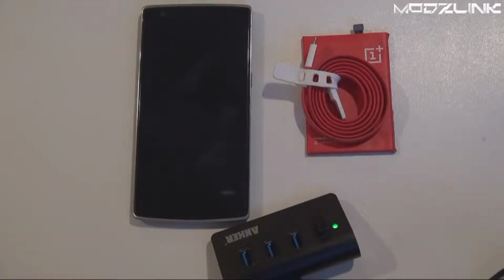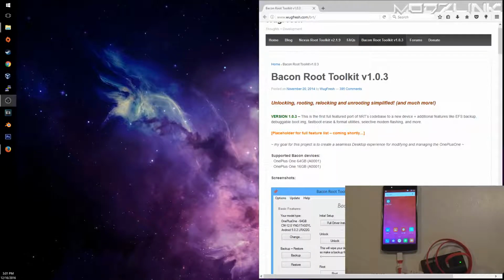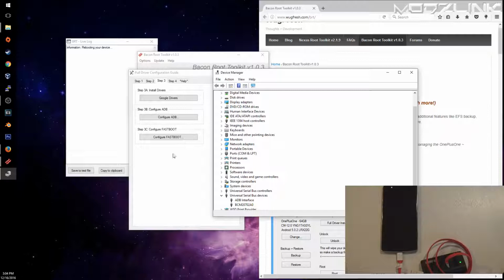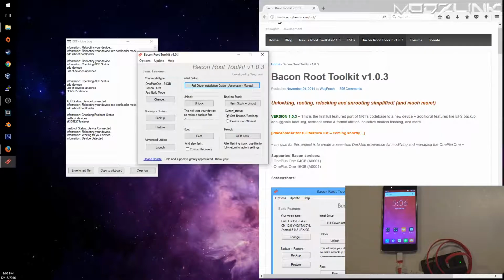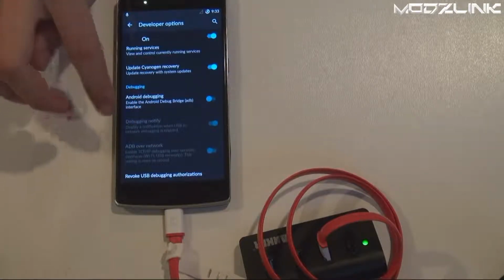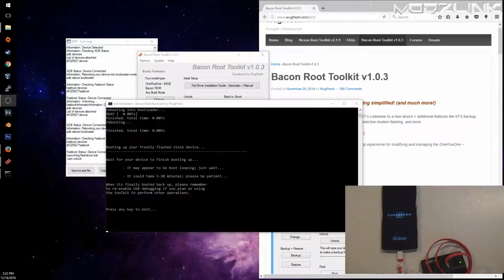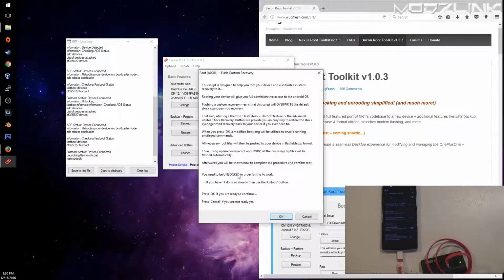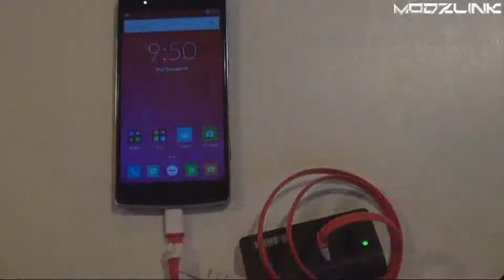How to Root a OnePlus One on stock CM 13.1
Browse faster, safer and more privately with the Brave Web Browser! This video will show you how to root a OnePlus One on the latest CM 13.1 firmware. 1. Enable USB debugging / disable recovery updates 2. Install PC drivers 3. Unlock Bootloader 4. Re-enable USB debugging / disable recovery updates 5. Downgrade to CM 12.2 6. Re-enable USB debugging / disable recovery updates 7. Root and install TWRP recovery 8. Update busybox and superSU 9. Profit Discuss this on our forums ITEMS USED IN THE VIDEO OnePlus One Battery mod Replace your OPO screen DOWNLOADS Bacon Root Toolkit v1.0.3 SUPPORT US Enjoyed the video or found it helpful? feel generous? you can donate on the main channel page. Have some free time? Gaming Channel Purchase items on our store! SPONSORS COINBASE Purchase Bitcoin / Ethereum / Litecoin with your debit / credit card! Purchase $100 of any crypto and get an extra $10 worth of bitcoin by using the code Ledger - Hardware cryptocurrency wallet Keep multiple cryptocurrencies safe on a NANO leger hardware wallet! PIA VPN Secure and encrypt your internet connection with Private Internet Access! Genesis Cloud Mining Use my code at checkout to save 3%: 8gIbXD Google - Project Fi Phone Service Pay only for the data you use and get the best coverage in the world! Get $20 off your first bill by using the MUSIC Like Apollo - Jummysquare Monks - Topher mohr and Alex Elena Get Back - Silent Partner Evil Streets - MK2 Take That Back - Silent Partner Capital - Silent Partner Noble Dub - Silent Partner For other news, unboxings, reviews, tutorials, customizations, repairs and more Follow ModzLink on these social networks. ModzLink does not condone the use of any electronics for malicious or piracy related activity.